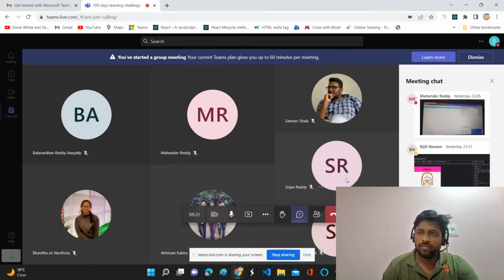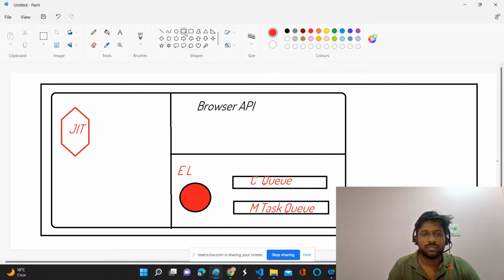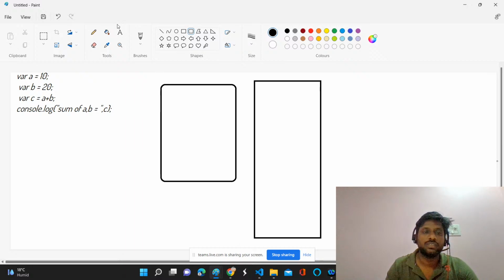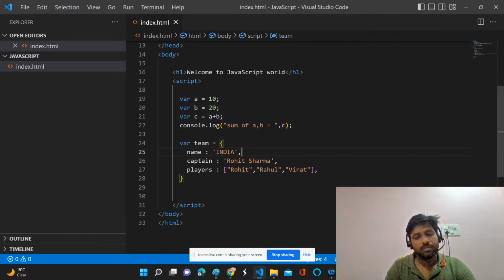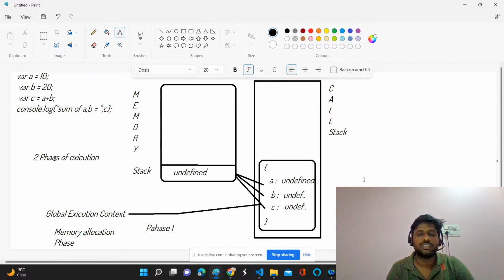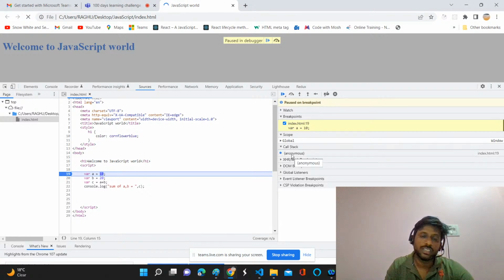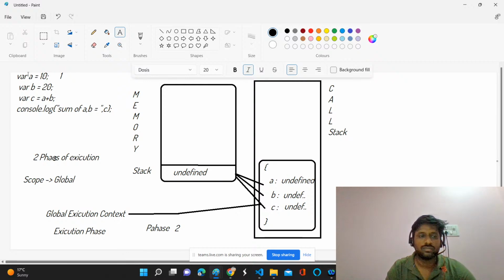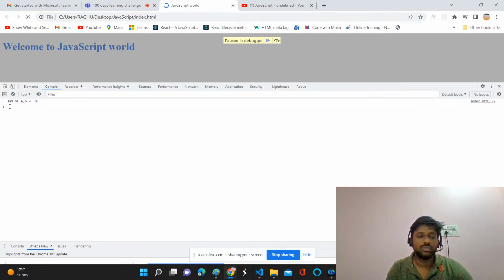JavaScript : undefined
what is undefined in JavaScript